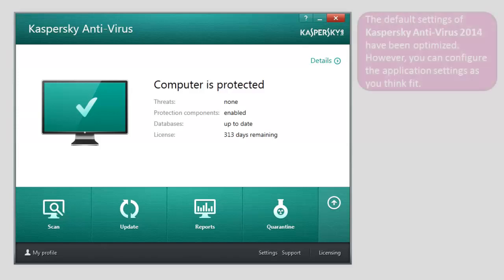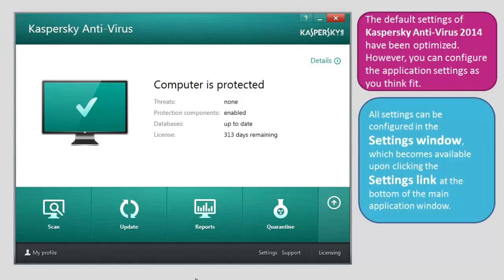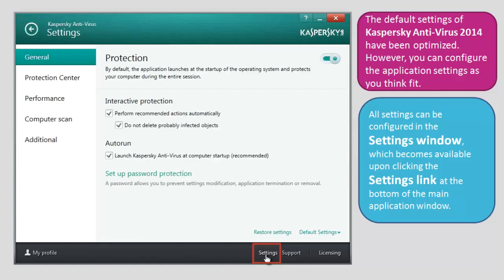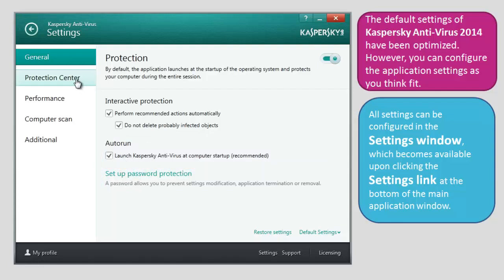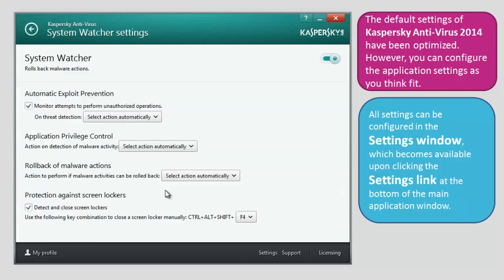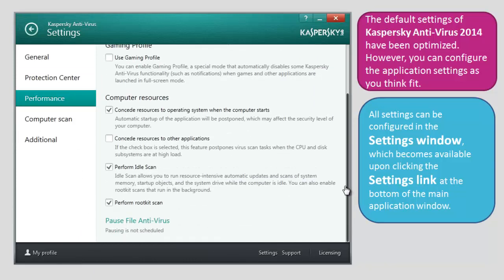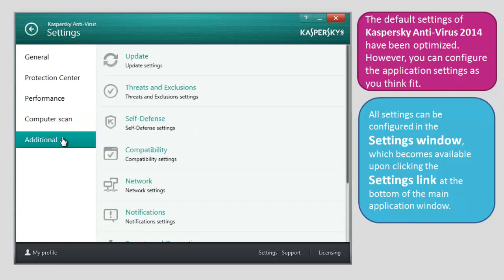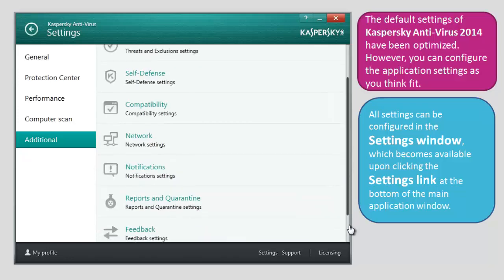How to configure settings in Kaspersky Anti-Virus 2014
This video shows you how to configure settings in Kaspersky Anti-Virus 2014.